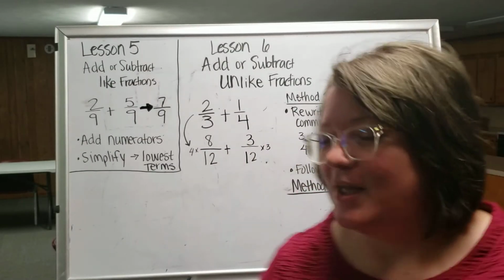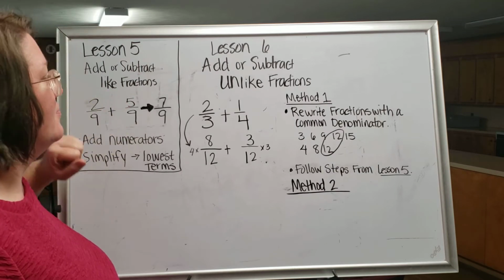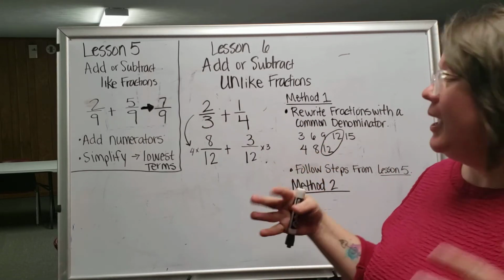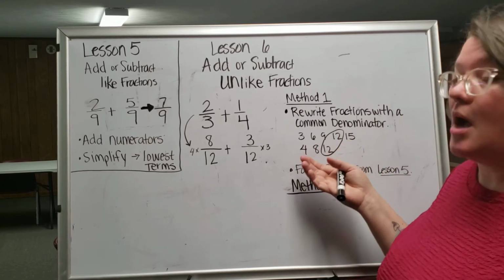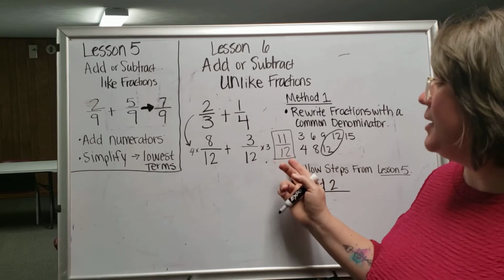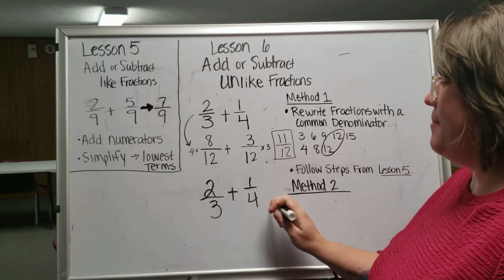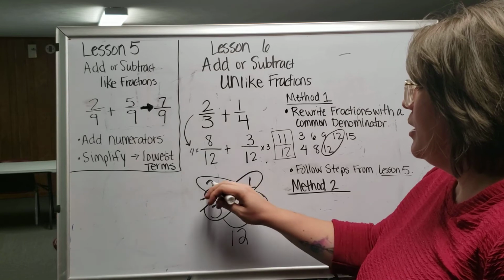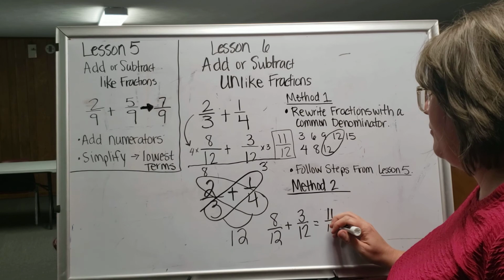Adding and subtracting unlike fractions